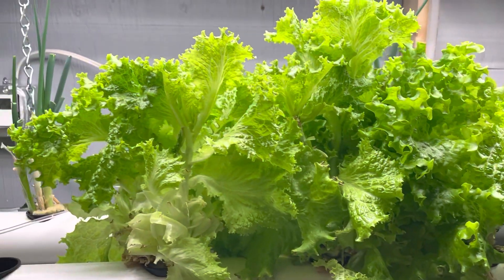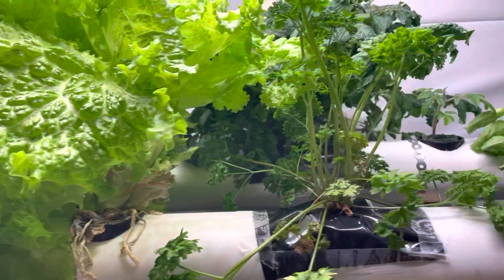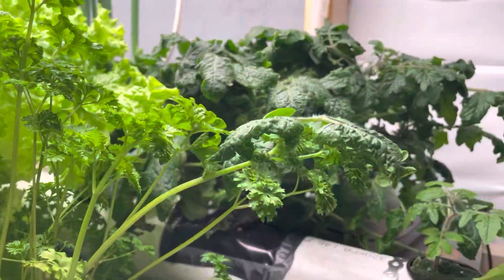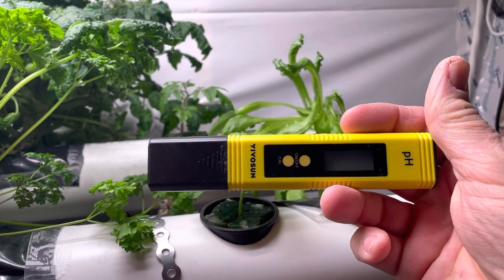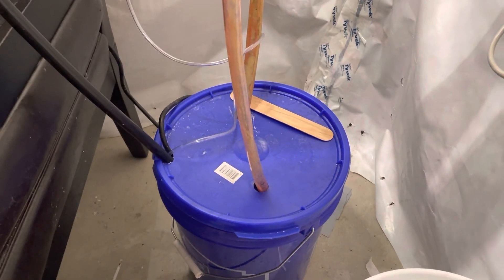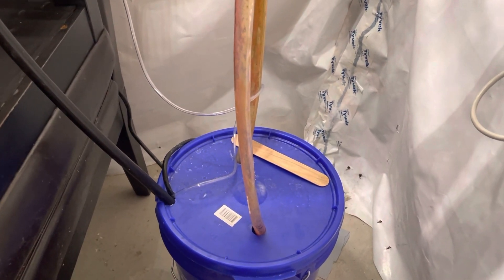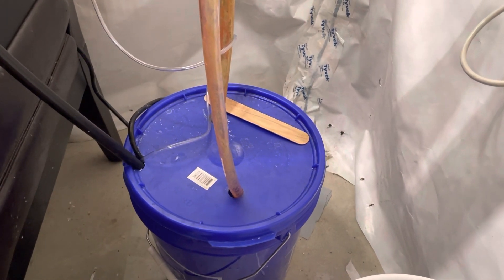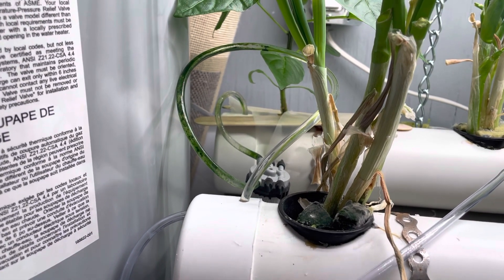#43 Hydroponics Update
2 months update since the last video
-started using digital pH metre
-Started using digital ppm ￼metre to keep track of the amount of fertilizer in the water.
This measures particles of fertilizer in the water. ￼